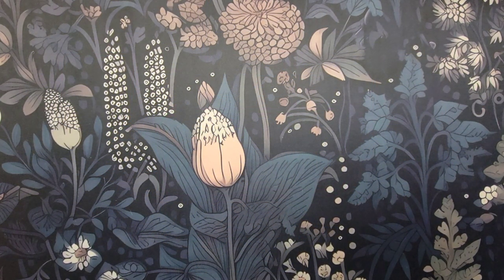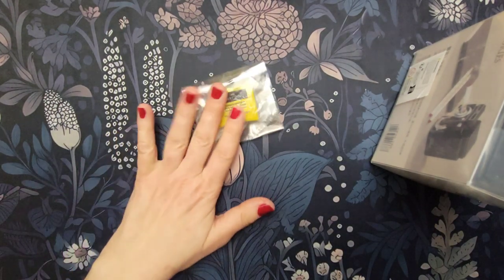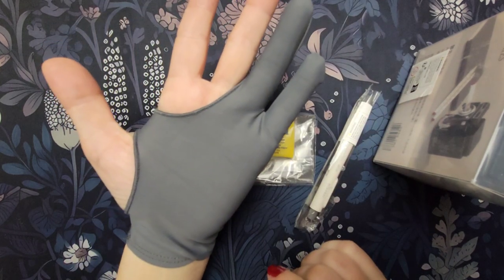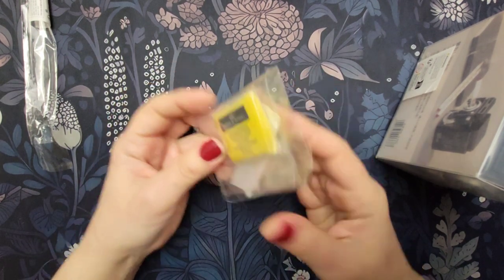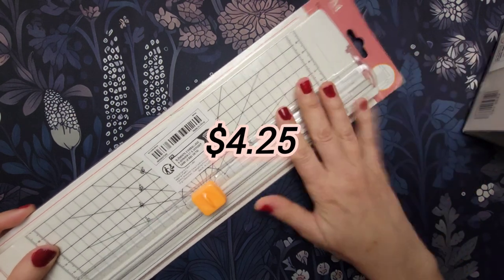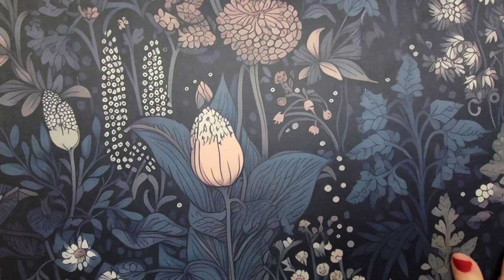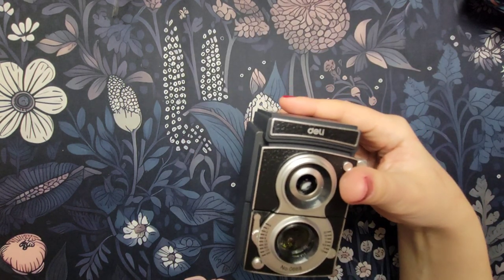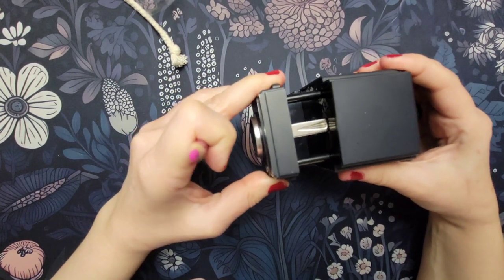Temu Find | Deli Vintage Camera Pencil Sharpener 📸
⬇️Download the Temu app to get 💰$100 coupon bundle via the
Product Links:
1pc Floral Desk Mat, Botanical Mouse Pad, Vintage Desk Mat, Wildflower Mouse Pads, Nature Desk Decor, Garden Desk Pad, Gaming Mouse Pad, Office Mouse Pad $6.99
Plain Color Plasticity Rubber Eraser Soft Sketch Wipe Highlight Kneaded Erasers School Art Painting Supplies Stationery $1.99
1pc Anti Touch Glove, Single Finger, Three-layer Anti Touch Drawing Glove, Digital Board, Flat Drawing Glove $1.27
Adjustable Table Pencil Sharpener Pencil Cutter Knife For Normal & Jumbo Pencils Stationery $10.99
A4/A5 Paper Cutter Portable Manual Trimmer Scrapbook Craft Cutter With Automatic Security Safeguard For Idol Photo Cutter Change Size, Coupon, Label And Cardstock $3.99

Any money earned through my affiliate links is just another way for me to earn a little extra income so I can continue what I love, researching and helping connect people with the right resources.